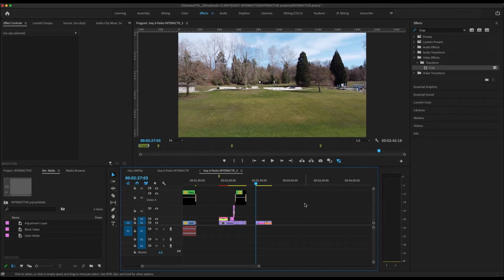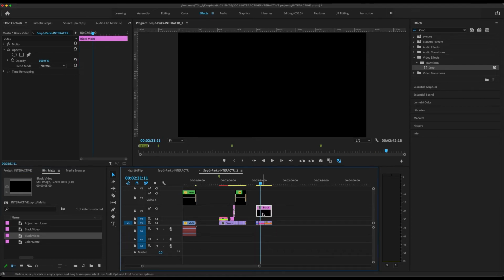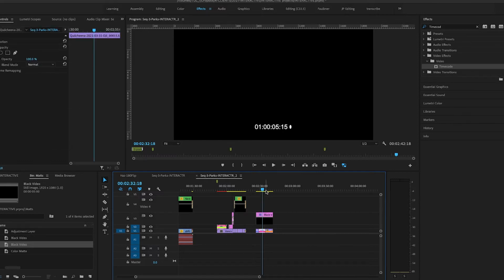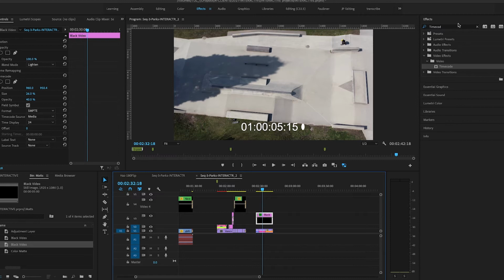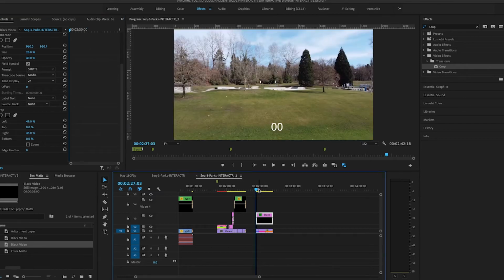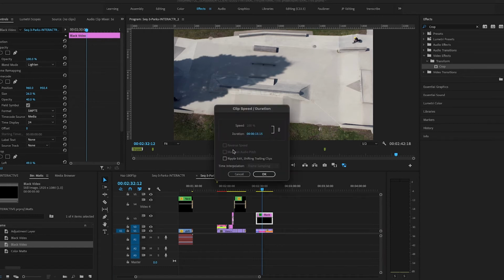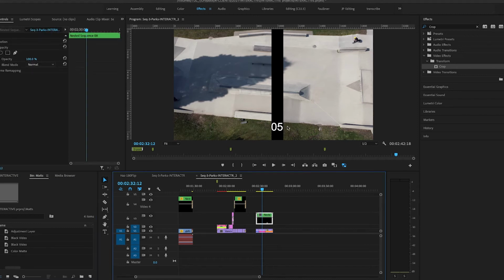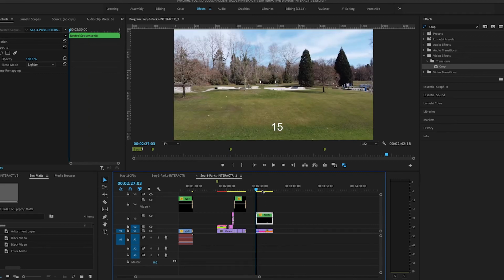How to make a quick countdown timer in Premiere Pro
Quick tips are helpful aren't they.
For me I know they've solved seemingly laborious editing problems.